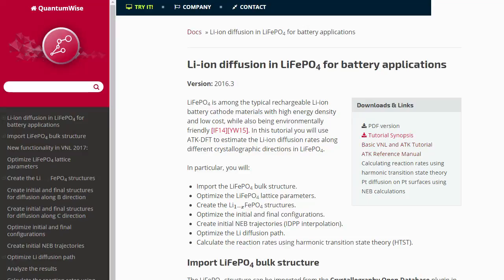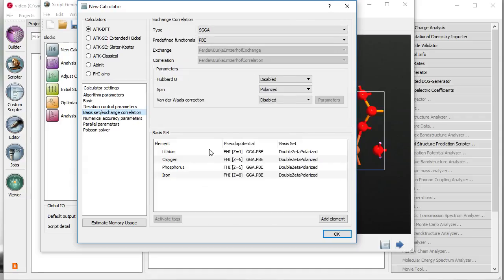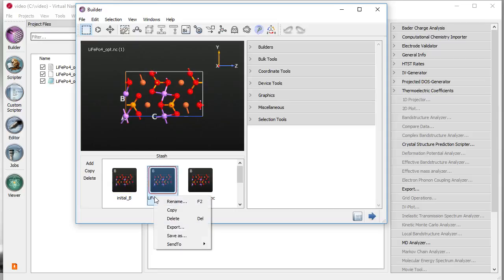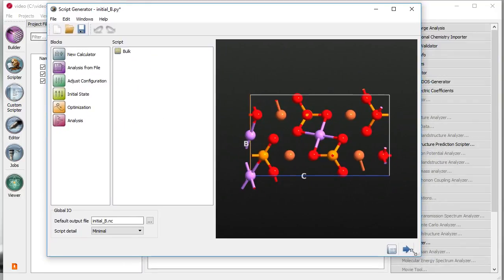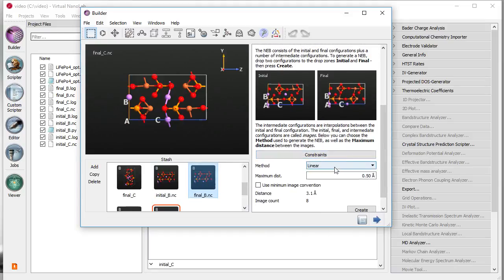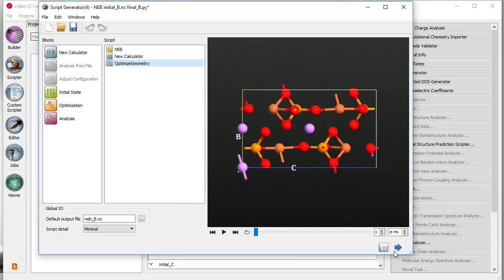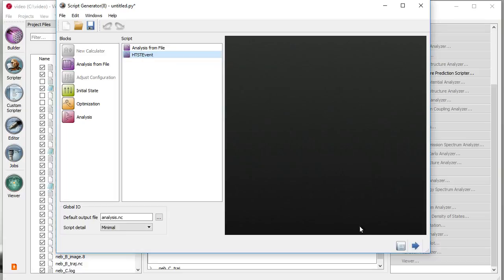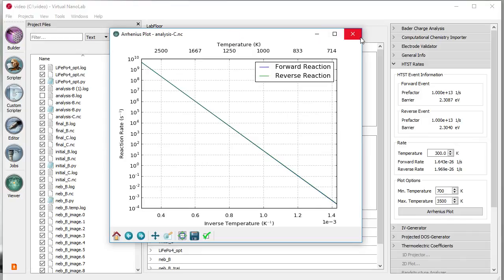Li-ion diffusion in LiFePO4 for battery applications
Learn how to use ATK-DFT to calculate lithium diffusion rates in LiFePO4, which is a typical electrode in Li-ion rechargeable batteries.